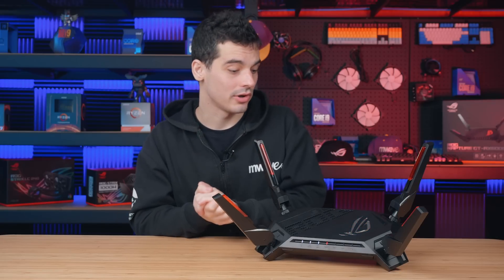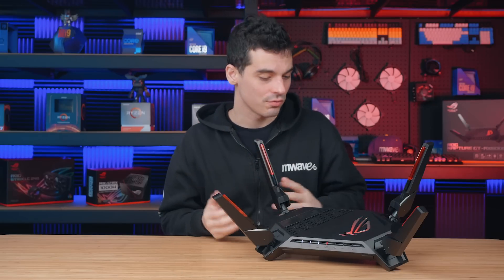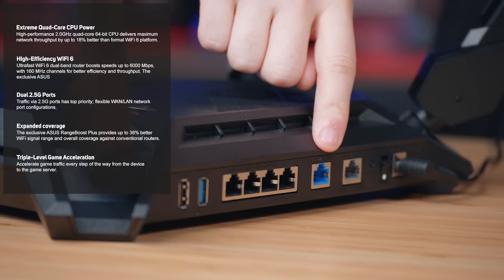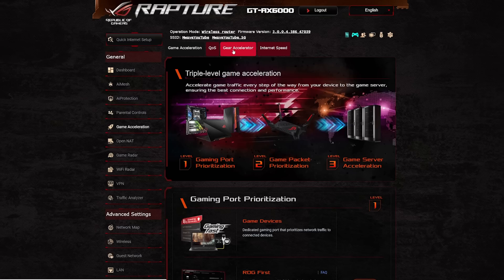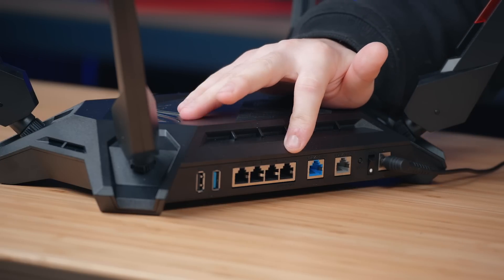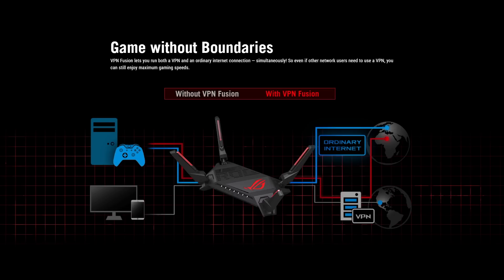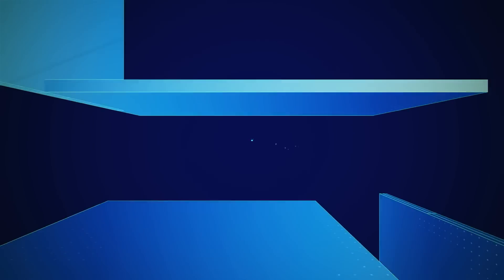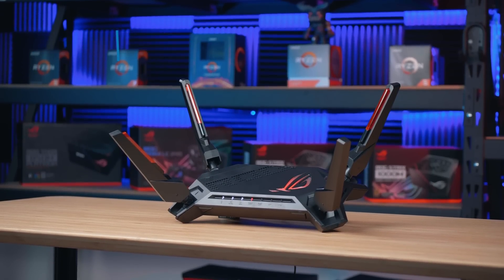ASUS ROG Rapture GT-AX6000 Dual-Band Wi-Fi 6 RGB Gaming Router - Product Overview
When we're gaming at home, we can always notice when someone has jumped on the WiFi and started downloading. Well, now we don't have to worry about those bandwidth thieves! With features that help prioritise gaming traffic and selected devices through the network, the new ASUS ROG Rapture GT-AX6000 Dual-Band Wi-Fi 6 RGB Gaming Router has got you covered. Join Mwave host, Robert Edmond, as we take a close up look!

Timestamps:

0:00 Introduction
0:23 ROG Rapture GT-AX6000 Wi-Fi 6 Gaming Router
0:43 Ports and I/O
0:56 Game Acceleration - Game Boost
1:21 Prioritize Specific Devices
1:41 Gaming Priority Port
2:04 VPN - Game Server Acceleration
2:22 AiMesh
2:57 Find out More!

Click to shop for the ASUS ROG Rapture GT-AX6000 Dual-Band Wi-Fi 6 RGB Gaming Router, at Mwave

Click to find out more about the ASUS ROG Rapture GT-AX6000 Dual-Band Wi-Fi 6 RGB Gaming Router